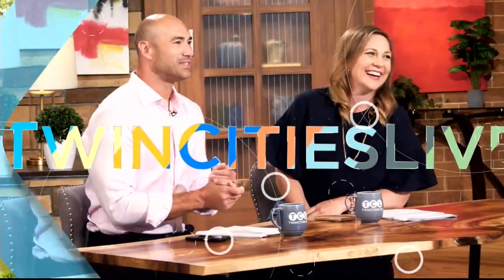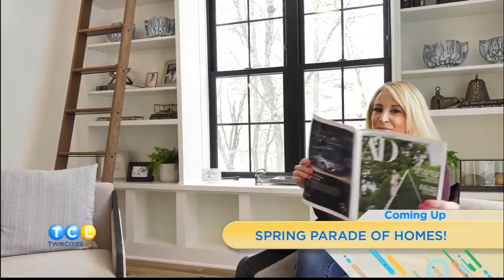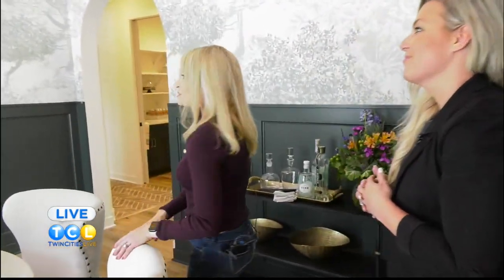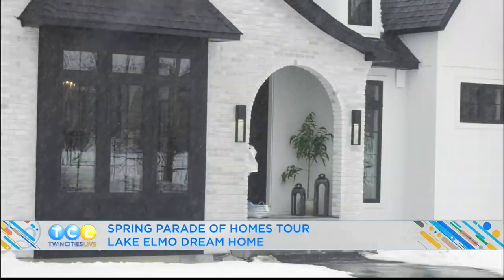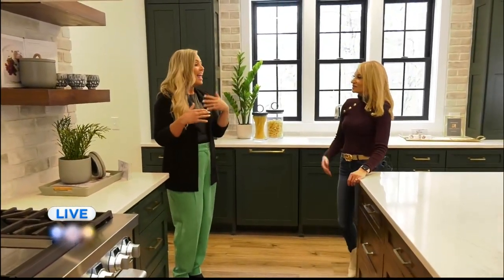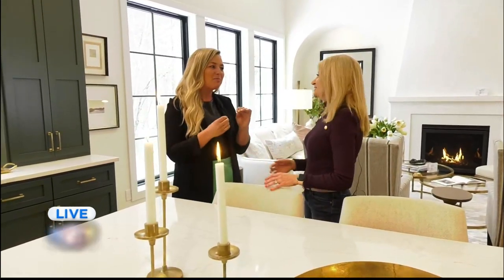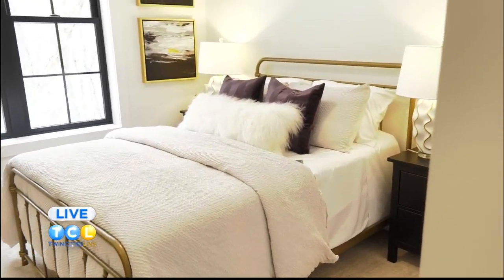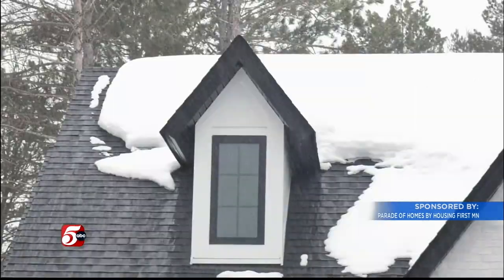2023 Spring Parade of Homes - KSTP-TV - Style and Structure - 3/9/2023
KSTP-TV's Kristin Haubrich of Twin Cities Live visits home #234 on the 2023 Spring Parade of Homes in Lake Elmo built by Style & Structure and interviews Danielle Yegge and Joe Braun. ParadeofHomes.org